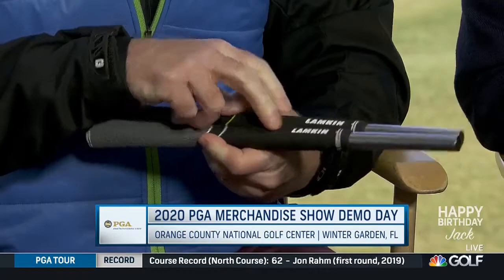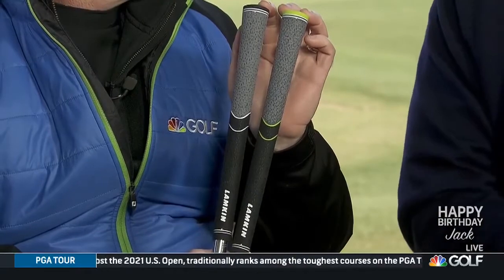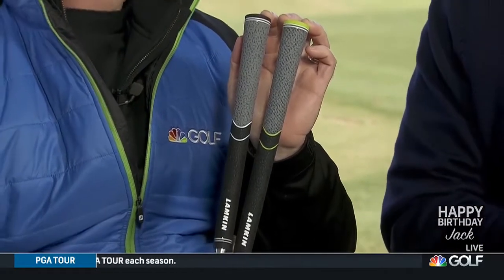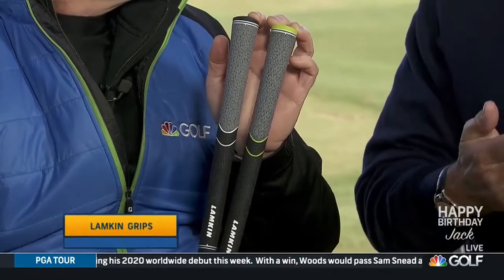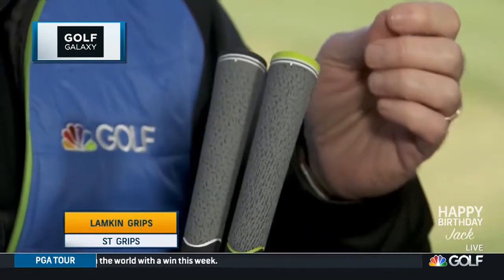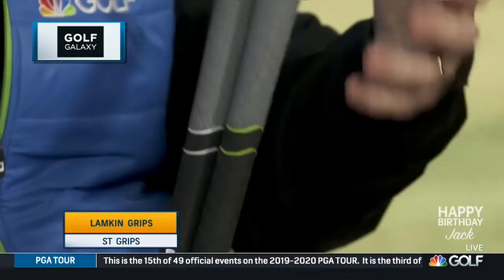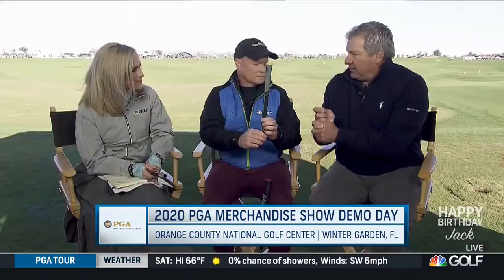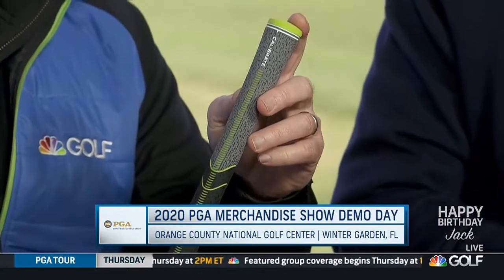Lamkin Grips on the Golf Channel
Lamkin's very own Bob Lamkin direct from the 2020 PGA Show talking with the Golf Channel about the brand's newest and most innovative golf grips yet.